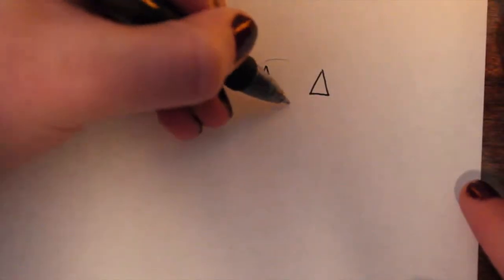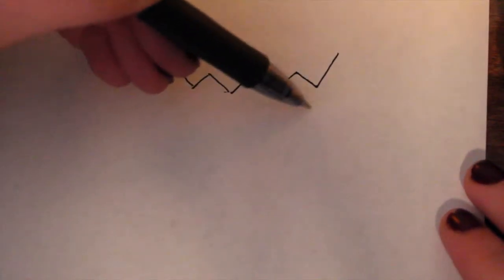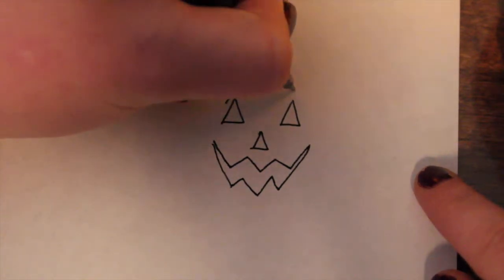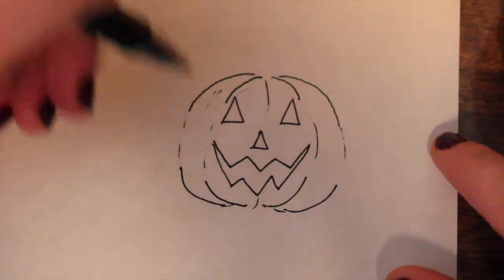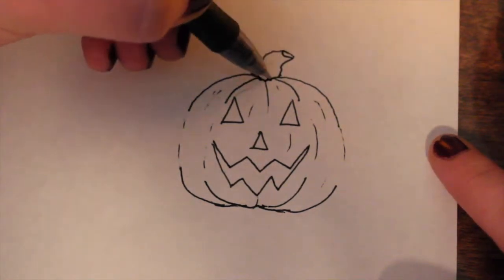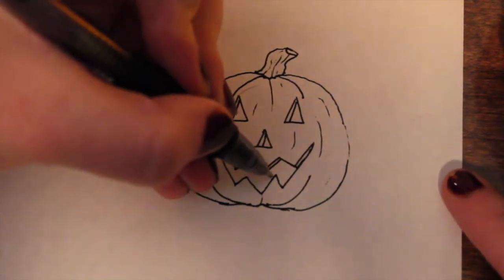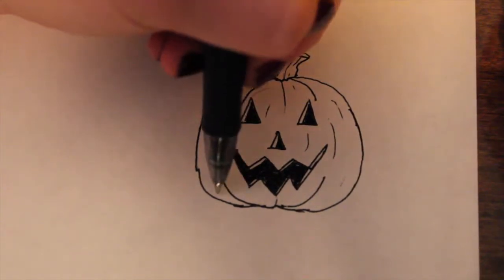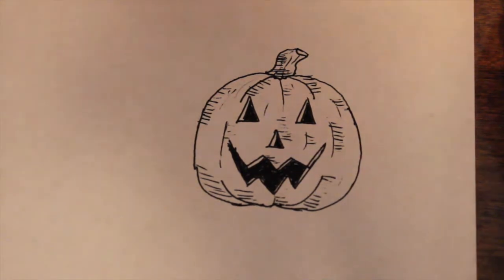How to draw a cartoon Jack o' lantern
So so sorry about how LONG it's been since I last did a video. So since it's fall time and halloween is right around the corner I thought it would be perfect to draw a Jack-o'-lantern! I hope this is helpful and you joy it!
A part two to this video will be up as soon as possible!!
-TDC